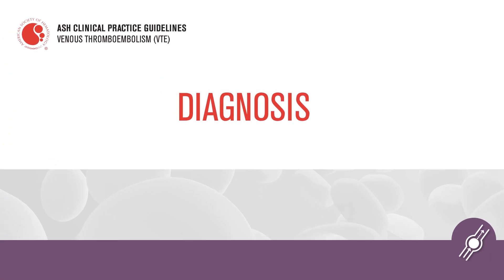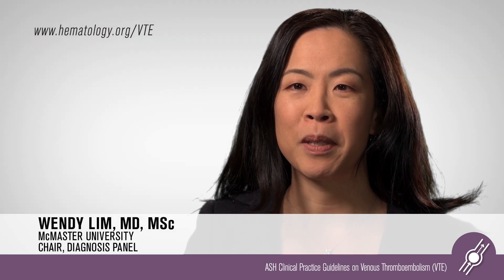Diagnosing VTE | ASH Clinical Practice Guidelines on Venous Thromboembolism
Wendy Lim, MD, discusses the diagnosis chapter of the ASH Clinical Practice Guidelines on Venous Thromboembolism.

Accurate diagnosis of VTE is important due to the morbidity and mortality associated with missed diagnoses and the potential side effects, patient inconvenience, and resource implications of anticoagulant treatment given for VTE.

These guidelines are intended to support patients, clinicians, and health care professionals in VTE diagnosis. Diagnostic strategies were evaluated for pulmonary embolism (PE), deep vein thrombosis (DVT) of the lower and upper extremity, and recurrent VTE.